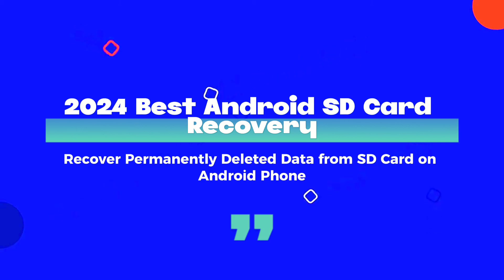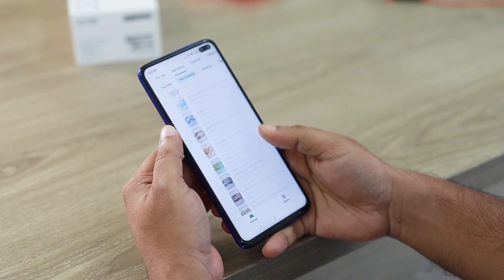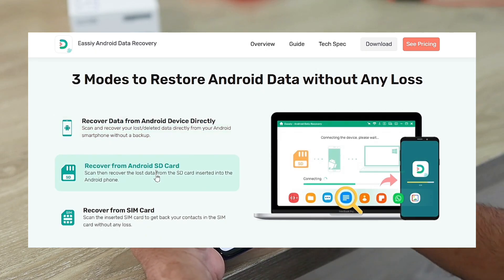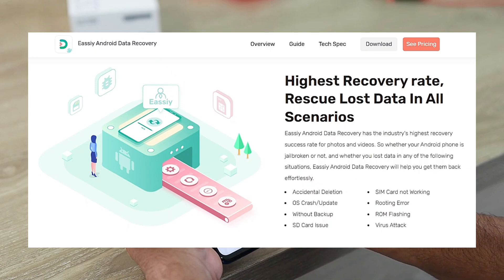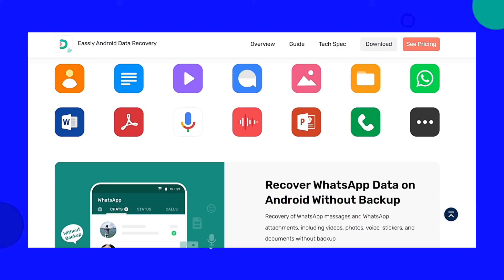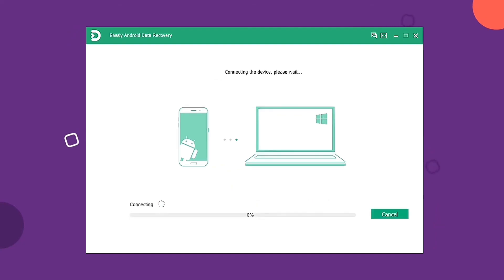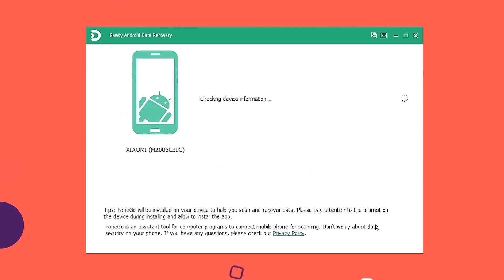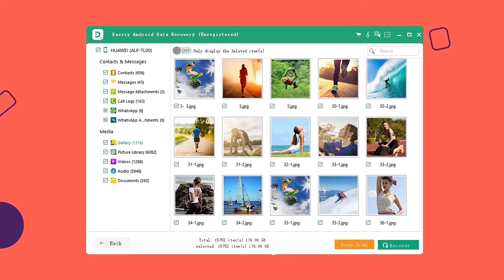2024 Best Android SD Card Recovery: Recover Permanently Deleted Data from SD Card on Android Phone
Can SD card data be recovered?
Can I recover data from SD card?
What is the best SD card recovery software?
This article recommends 10 excellent Android data recovery software to you. There is always one suitable for you

Timestamps:
00:05 Introduction of Eassiy Android SD Card Recovery
01:26 How to recover permanently deleted data from SD card on Android Phone

Eassiy Android Data Recovery is a professional data recovery software. It can recover from 3 modes: recover directly from Android devices, Android SD card and SIM card. It supports 16+ file types and has the highest recovery rate of videos and photos in the industry. Besides, Eassiy Android SD Card Recovery can be used on 6000+ Android devices including Samsung, Huawei, HTC, Google, LG, Sony, etc.

Can you recover data from a damaged SD card?
How do I recover data from a wiped SD card?
How do I recover data from SD card not detected?
How can I recover files from my SD card without software?
How to recover deleted photos from SD card on Android phone without computer?